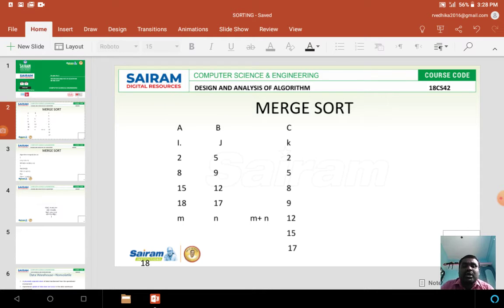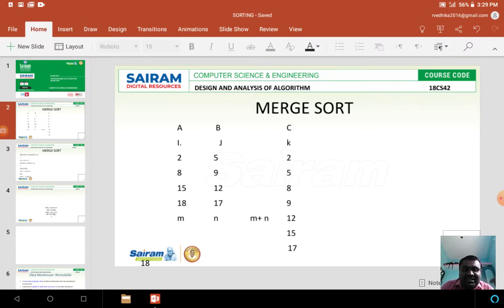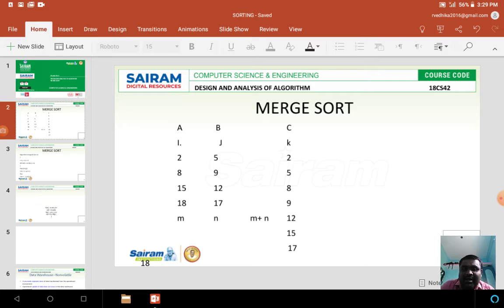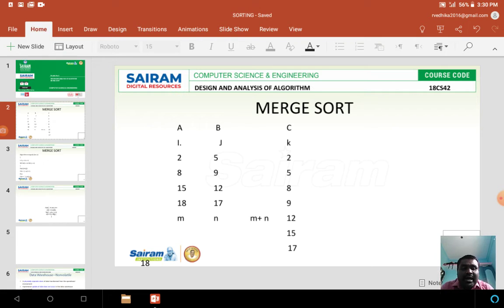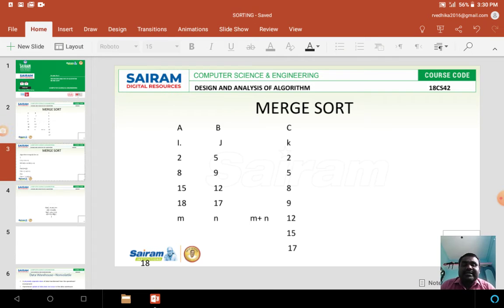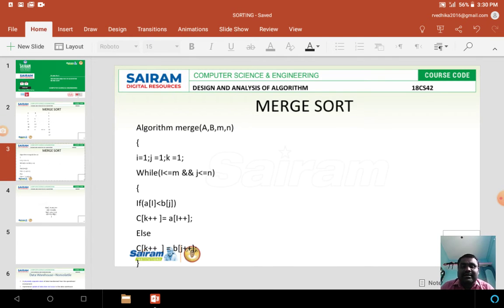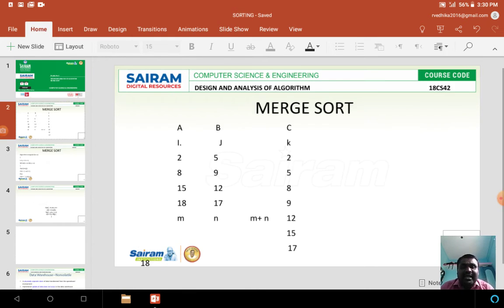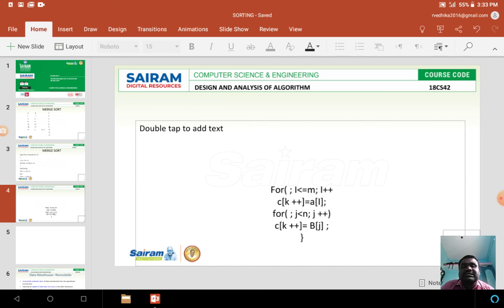Lecturevideo_18CS42_Module2_Mergesort_P.Ramkumar